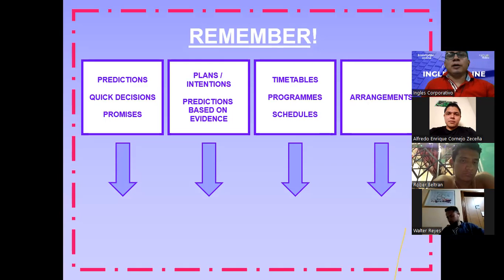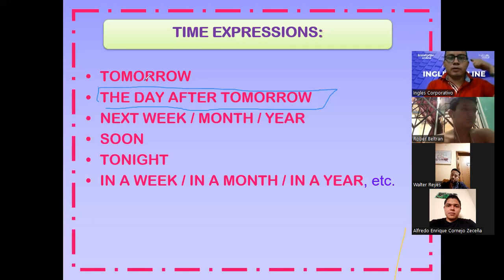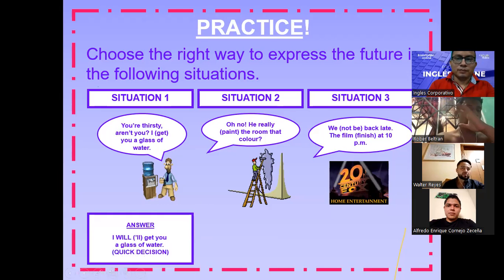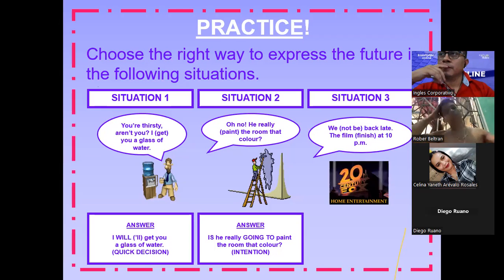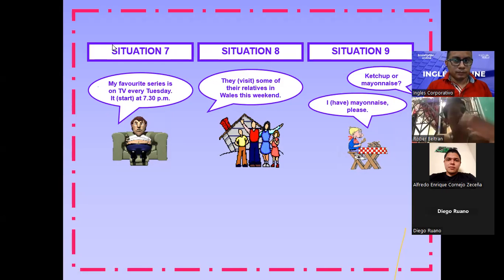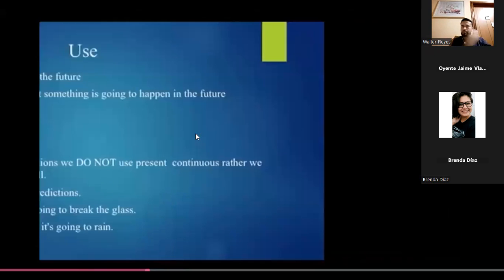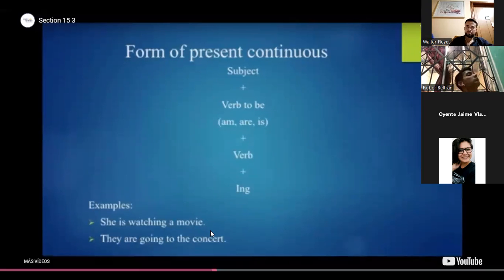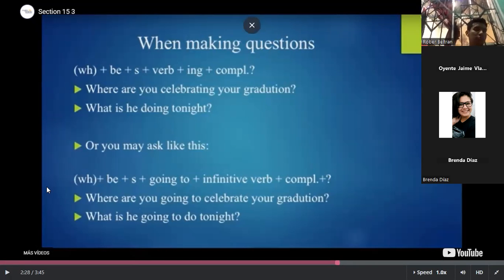SESSION 14-11-12-23-FI-REGA-154-ARGUETA-BE GOING TO VS PRESENT CONTINUOUS